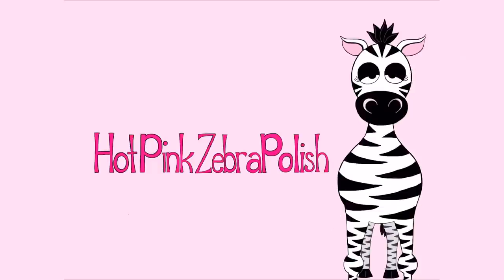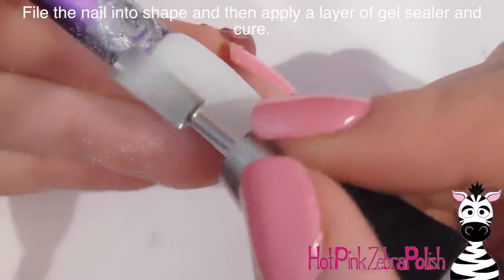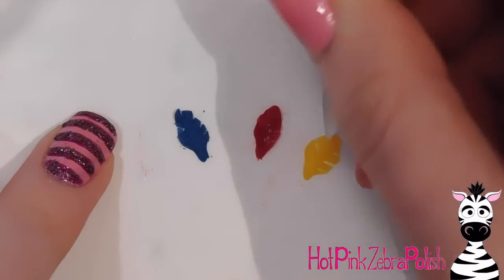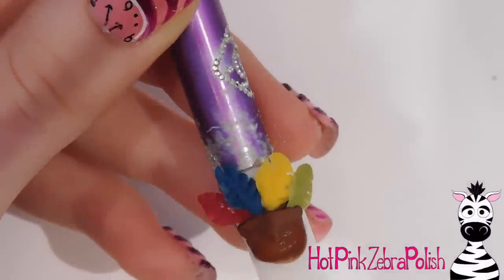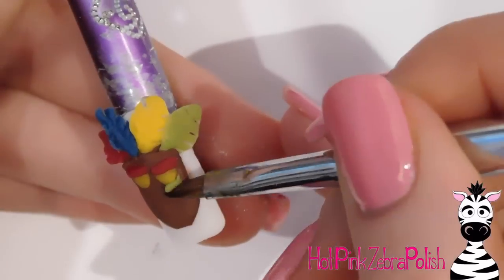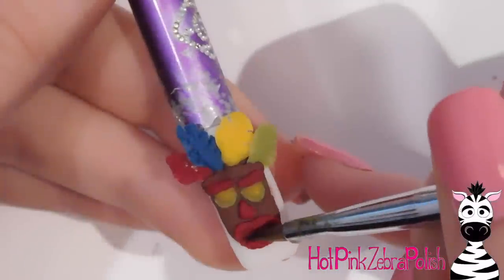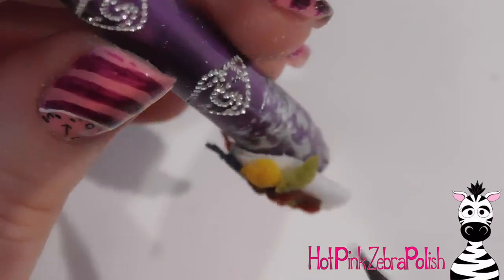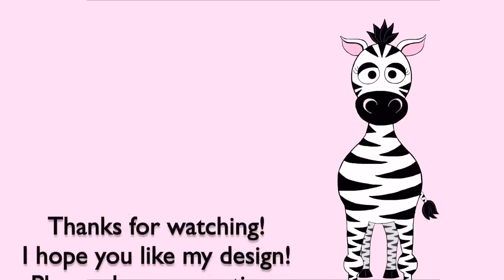3D Aku Aku from Crash Banicoot Acrylic Nail Art Tutorial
This was a much anticipated request! I just want to take a quick moment to mention to anyone who has made a request from me. If I have said that it's added to "the list", then I promise, it will eventually be uploaded! I just have such an incredibly long request list that it takes awhile for me to get to each one :) I also want to mention that 90% of the time requests are first come first serve.  Occasionally someone requests something that I was already planning to do, or something that needs to be done ASAP (say, for a Holiday) in those cases to do take them out of order!

This design is so bright and color! I had so much fun using all these colors (I used a few I had just bought, so I was really excited!).  I hope you like this design! Please share recreations with me on Facebook or Instagram! I would love to see them!